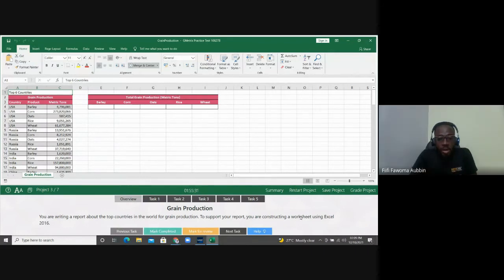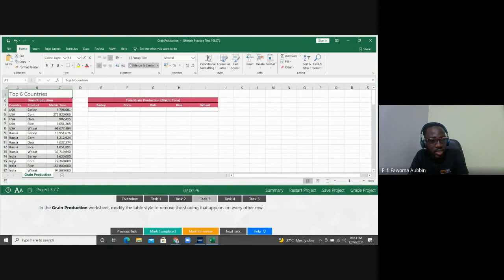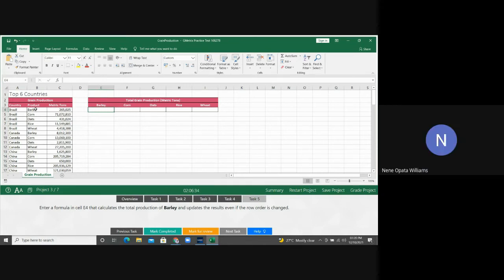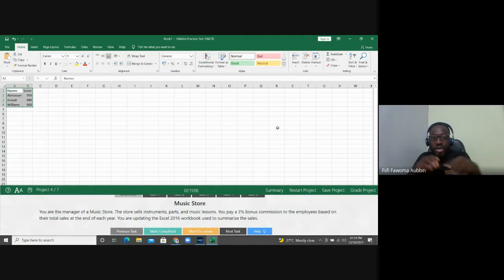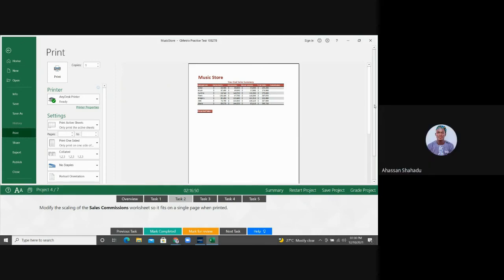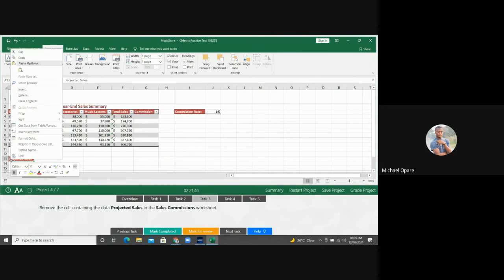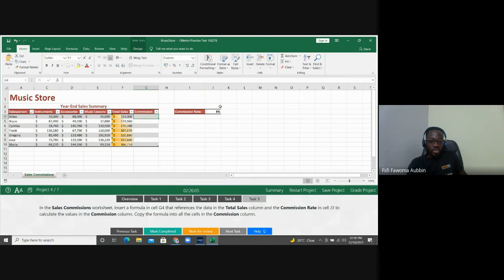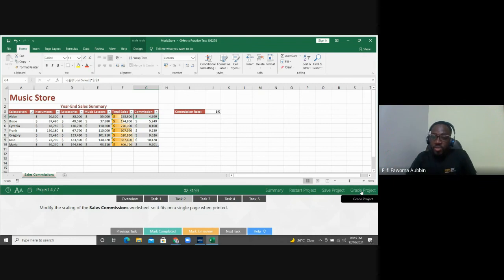MOS Webinar October 12, 2021